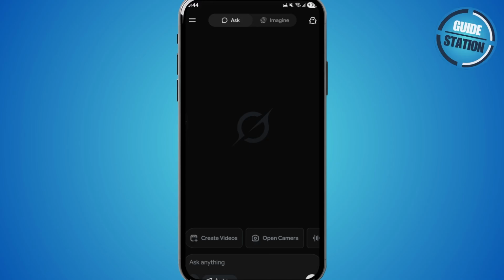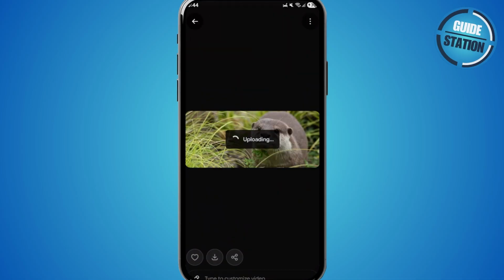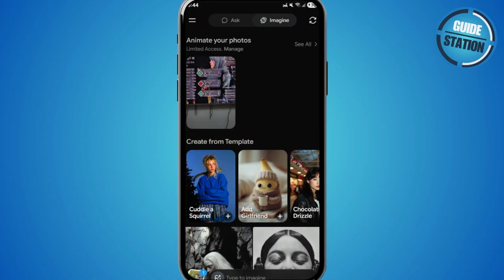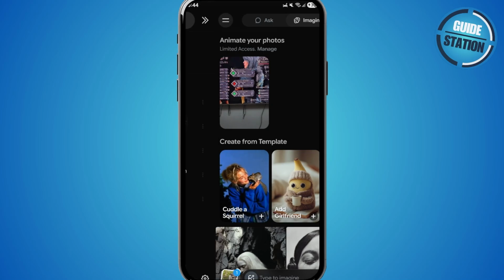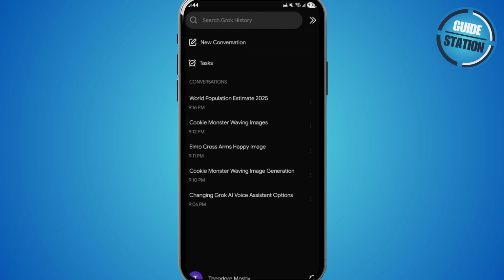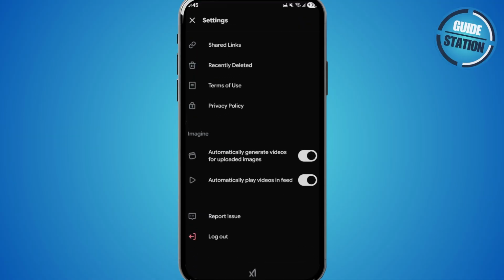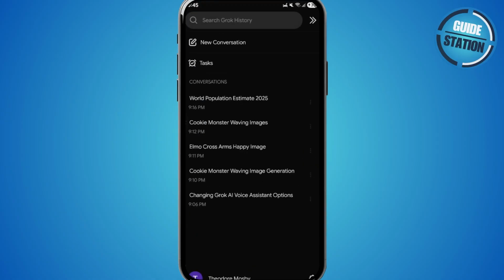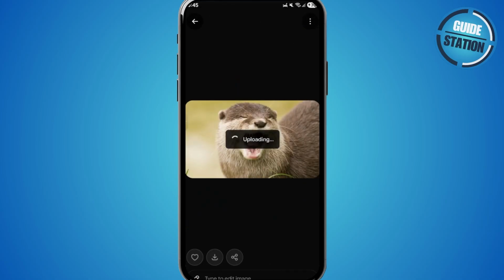How To Turn Off Auto Generated Videos In Grok AI App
How do I turn off auto generated videos in the Grok AI app? In this video tutorial, I’ll show you how to disable automatic video generation in Grok AI. Enjoy!